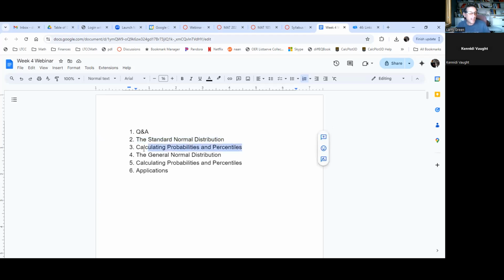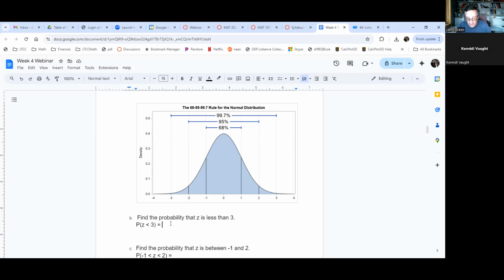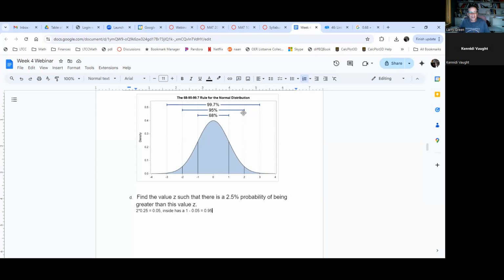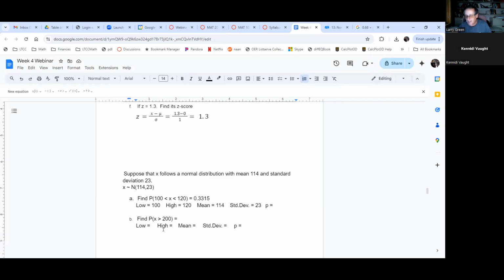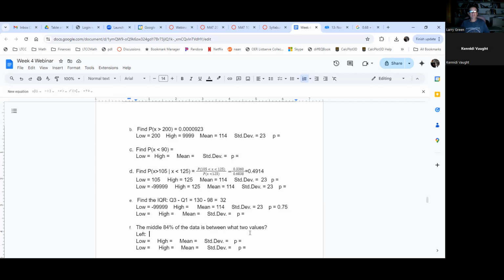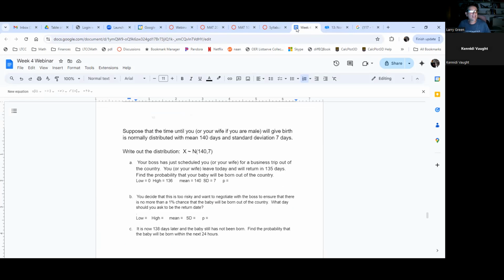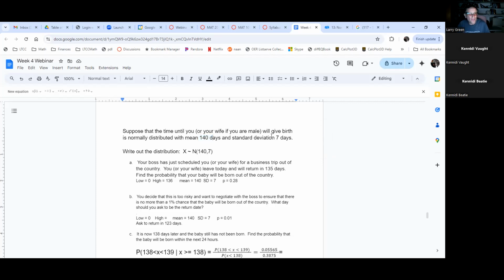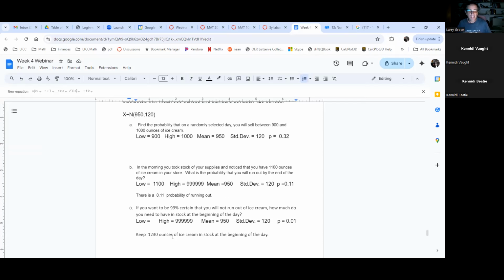Week 4 Statistics Webinar on the Normal Distribution